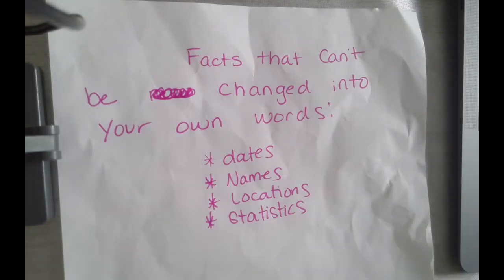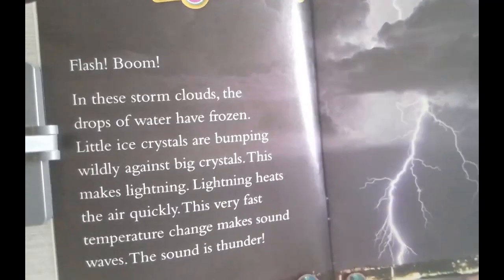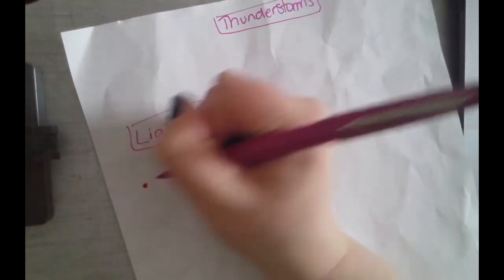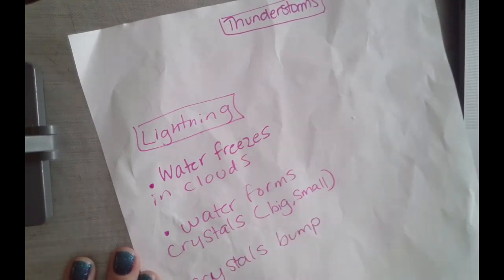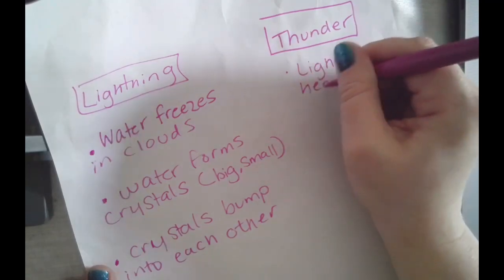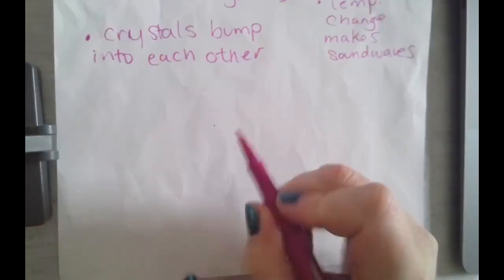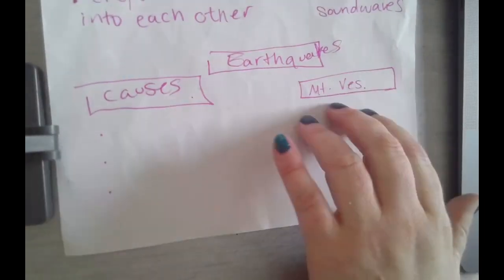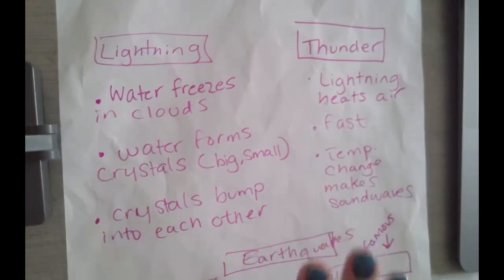Boxes and Bullets Note Taking Review